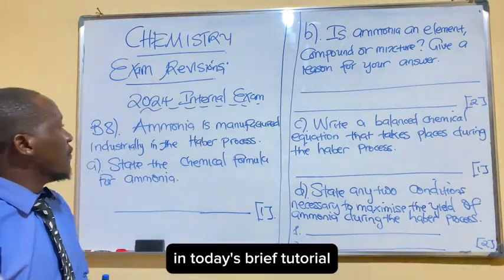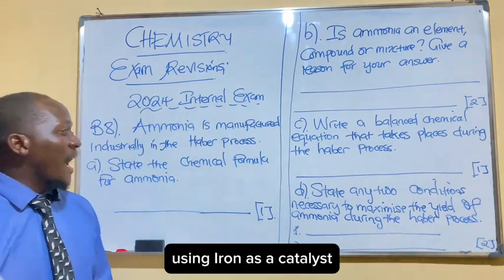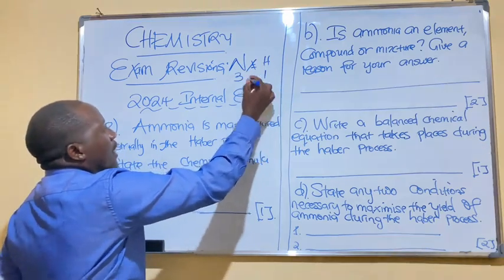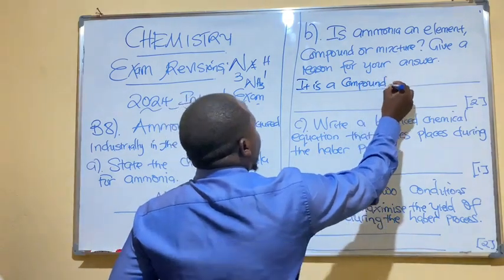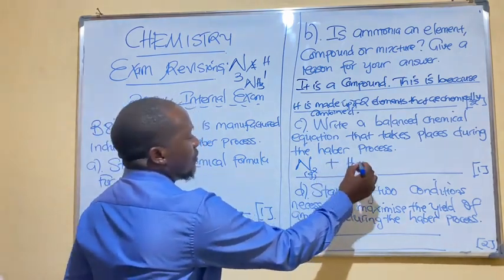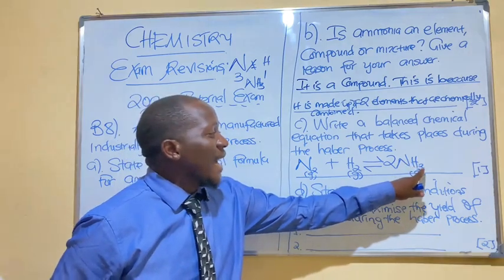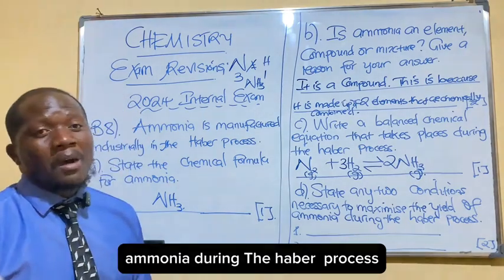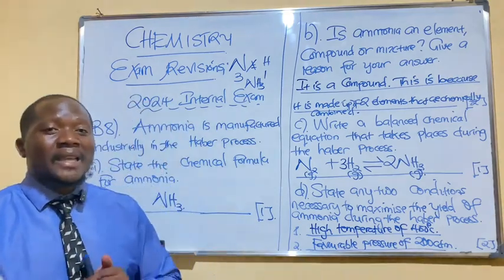Chemisty 2024 Exam on Preparation of Ammonia